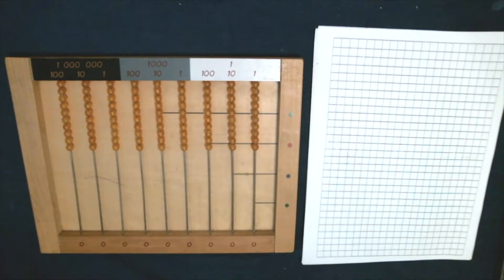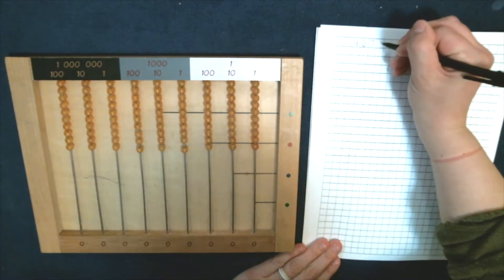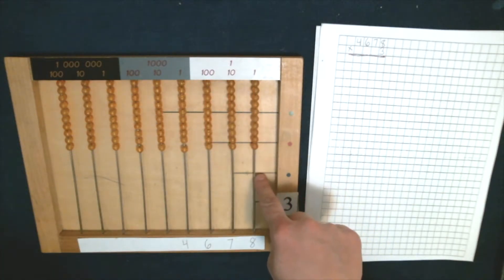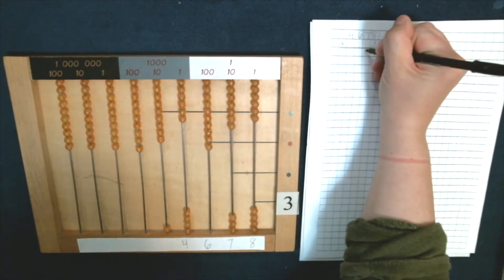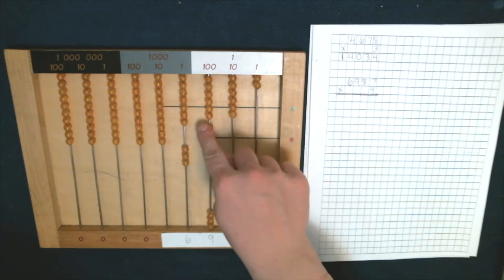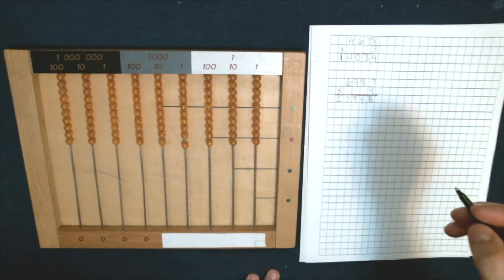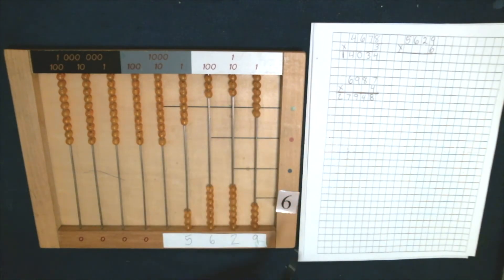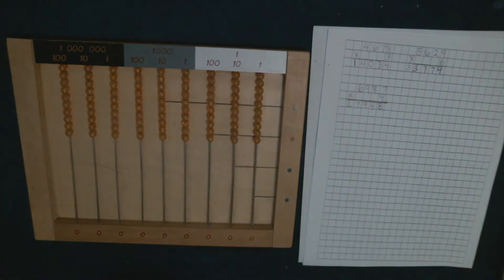Flat Bead Frame: 1 Digit Multipliers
This is the introductory lesson to multiplication on the Flat Bead Frame. Here we will look at how to multiply numbers by a 1 digit multiplier.